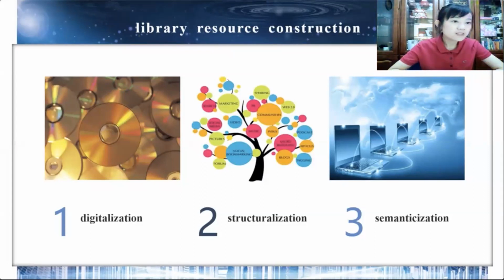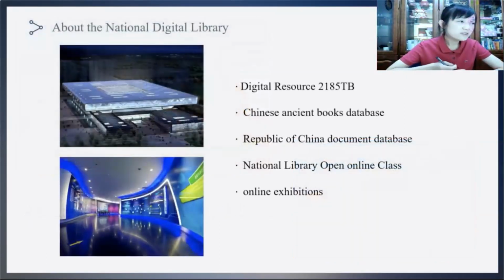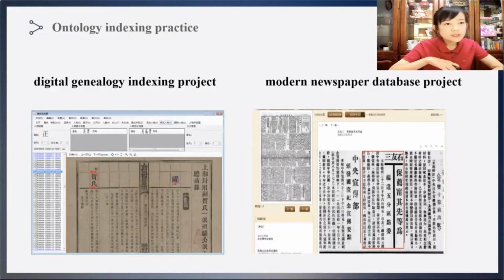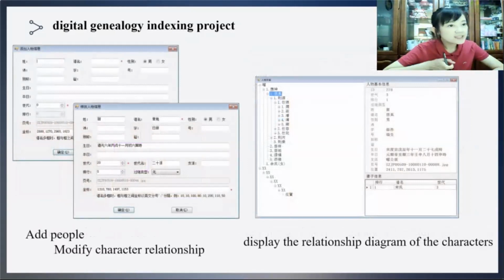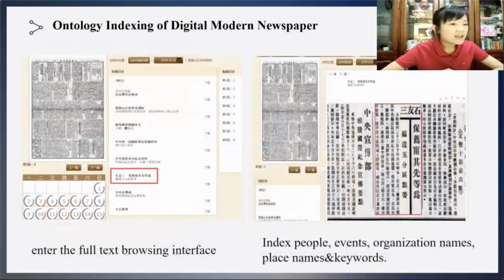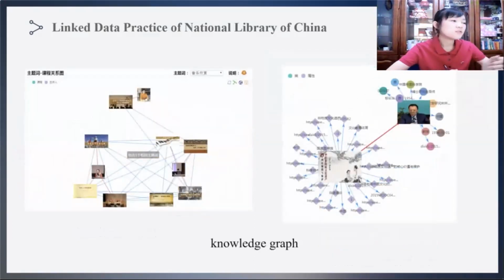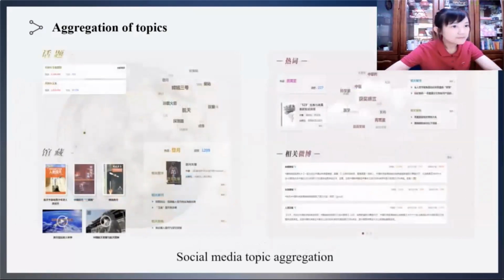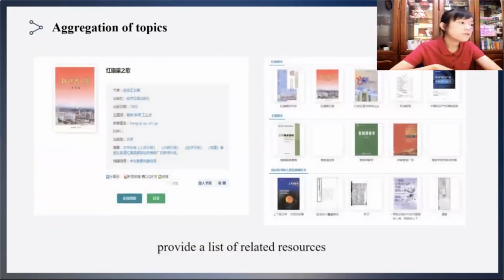Research & Practice on Semantic Mining & Organization of multi-source heterogeneous resources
Presentation given at DCMI Virtual 2020 - full title: The national Library of China: the Research and Practice on Semantic Mining and Semantic Organization of multi-source heterogeneous resources